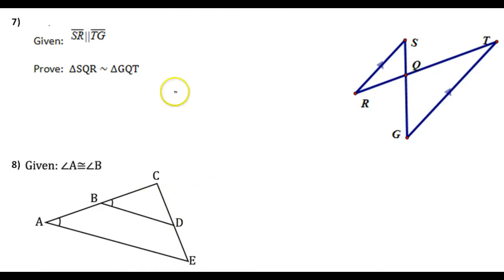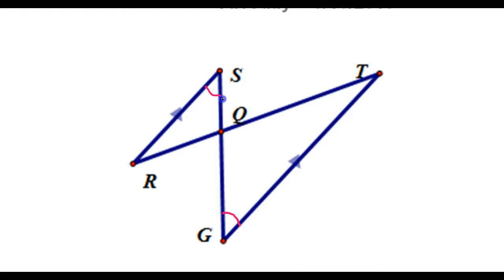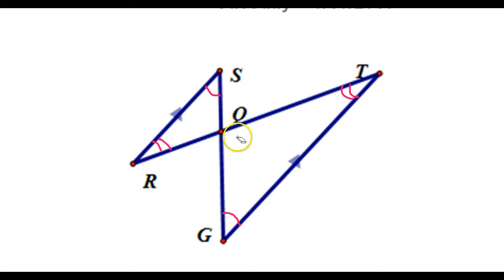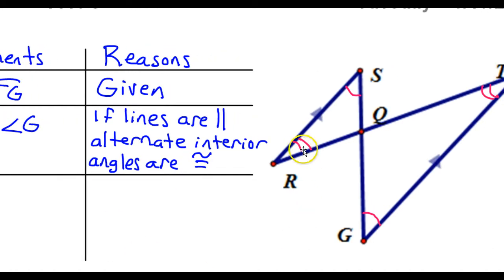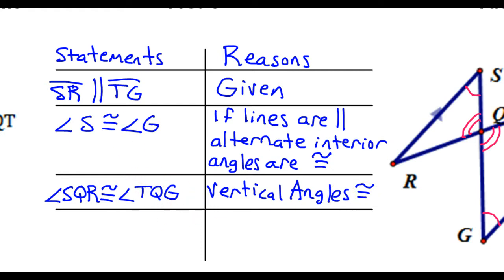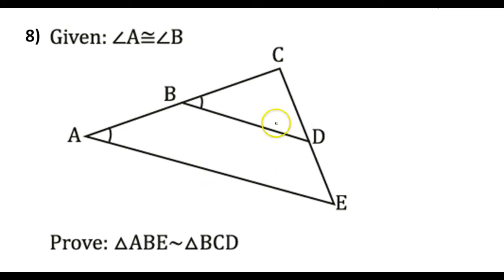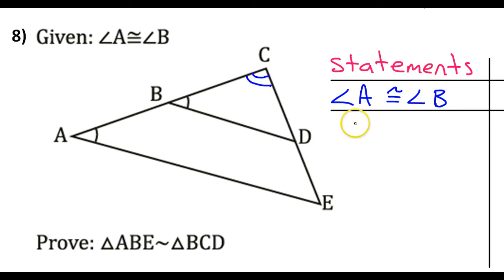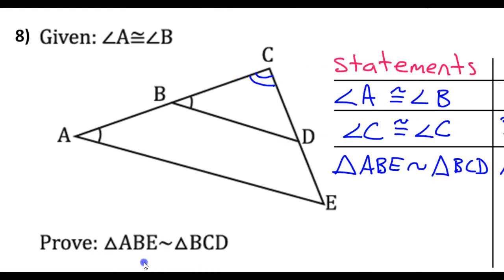Day 12 Test C #7 and #8 Proving Triangles Similar Statements, Reasons